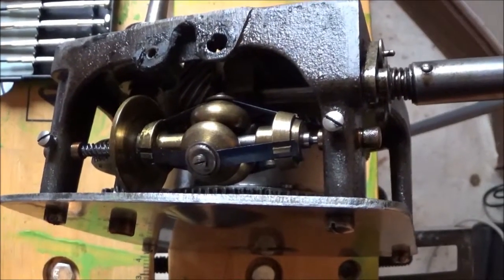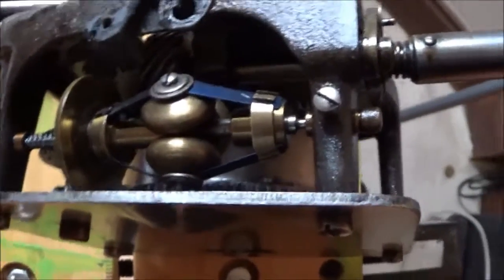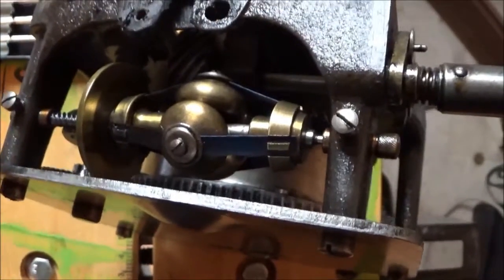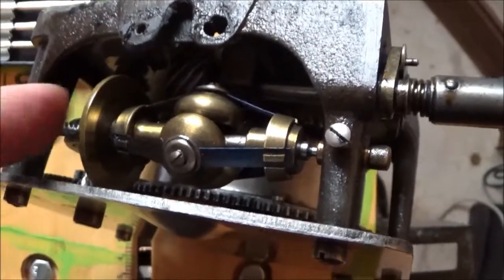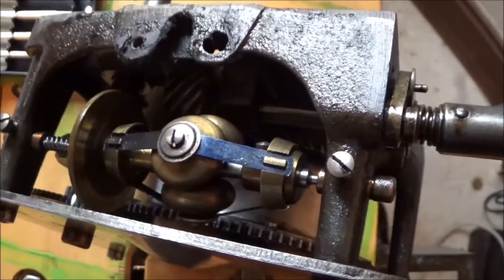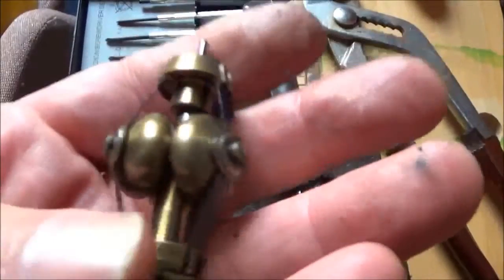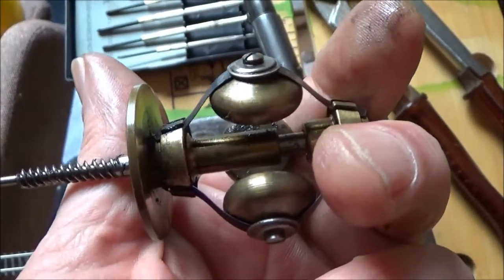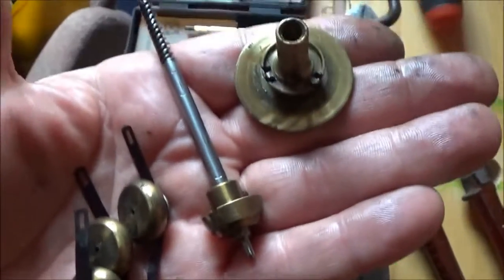Governor removed from Columbia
What else would you do after a day at work? Stripping the governor seemed like a reasonable idea.